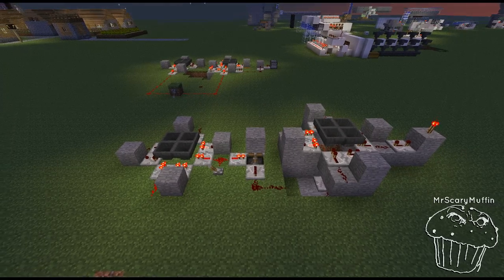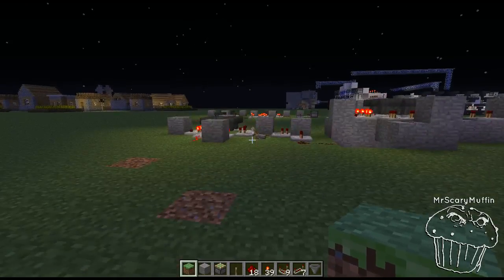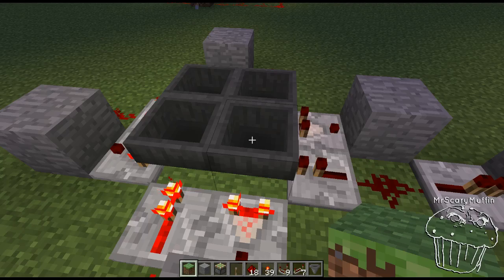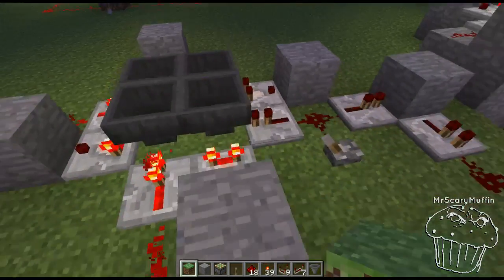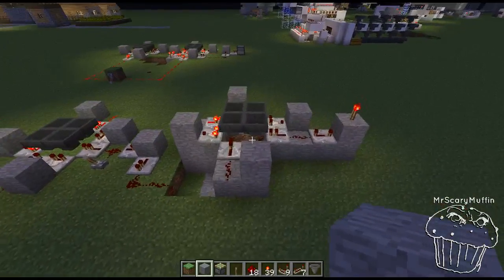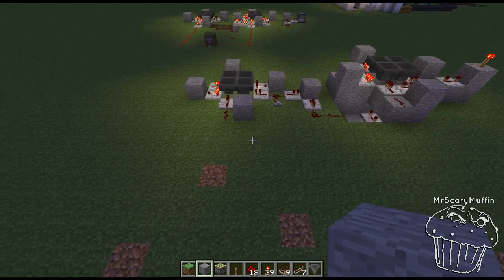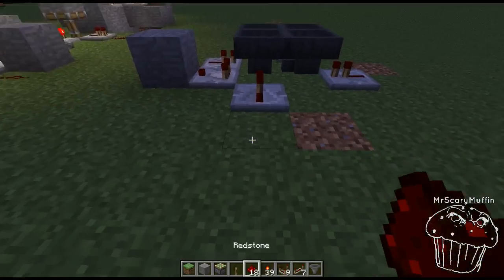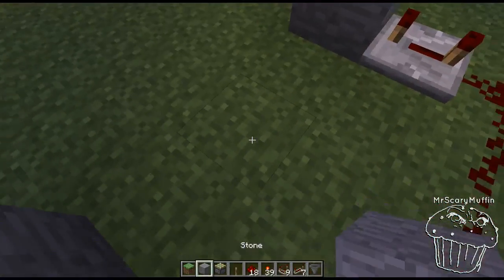Minecraft 13w03a Snapshot Showcase: 20+ minute clock using Hoppers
Once again we're looking at some of the neat new redstone stuff in the upcoming 1.5 update. This time we're using hoppers to keep track of super long periods of time. This is especially useful for our chicken cooker from the last video since we need about 20 minutes for the chickens to grow, but the clock can be easily set to be shorter or longer!